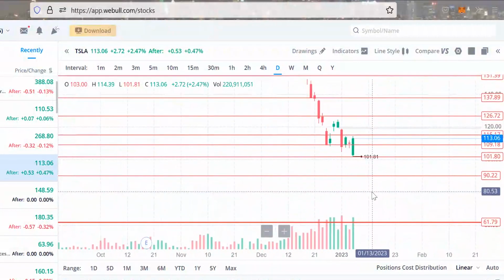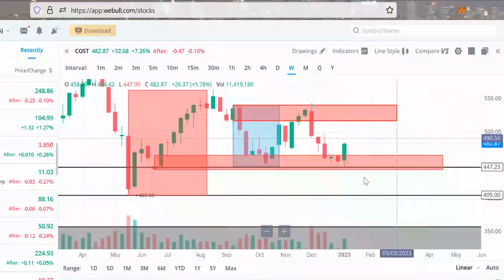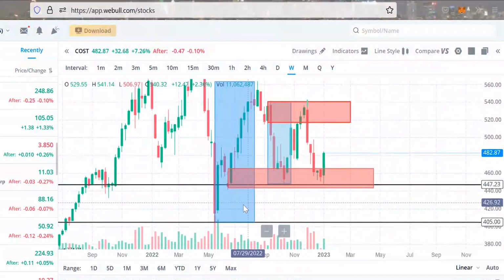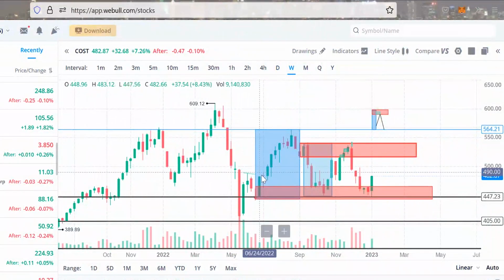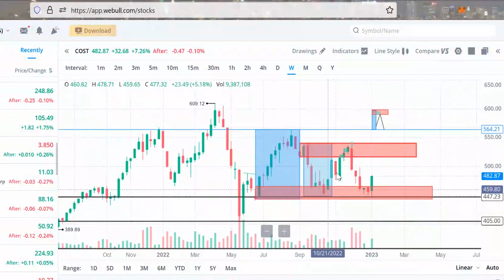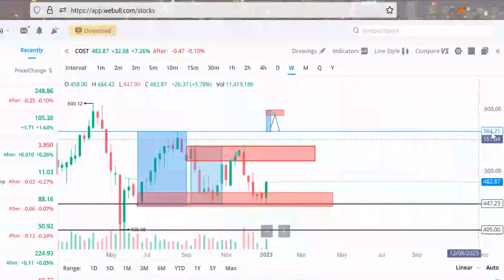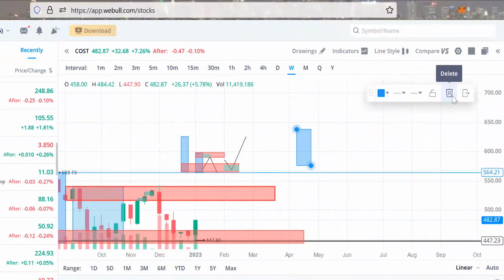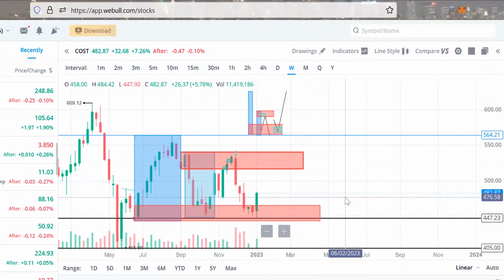SMART MONEY CONCEPT | Sniper Trading System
In this video, Stock Options Sniper breaks down the Sniper Trading System from beginning to end.  It is a three box trading strategy system that helps to identify structure, target entry and exit, by locating high quality liquidity trading setups.

Impulse, points of interest, Wyckoff and break of structure are just some of the terms that Stock Options Sniper uses when discussing the system.  TSLA, COST, and some other common stocks are reviewed as examples.  Locating impulses in the overall trend is one strategy to look for liquidity footprints.

Your mindset is everything when trading is everything.  You often hear stories of traders getting faked out, having their stop-losses activated, and getting scared out of plays.  With the right trading strategy, you can avoid these common mistakes and with the right trading plan, you can become a profitable trader.  The Sniper trading system makes targets clear, clean and simple.